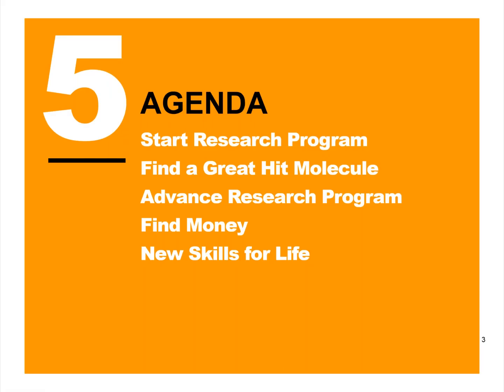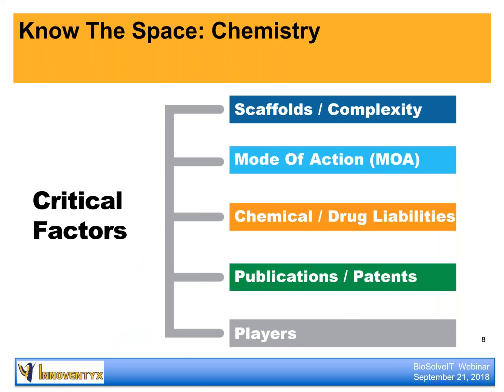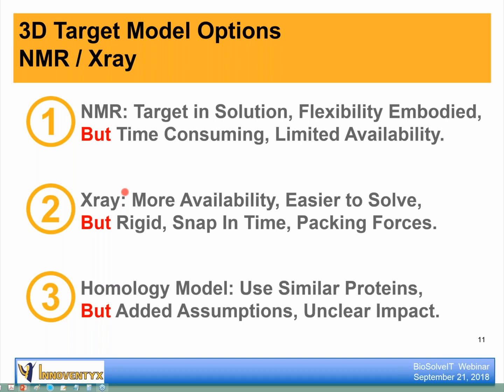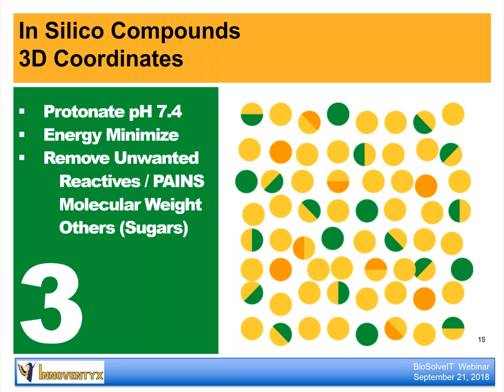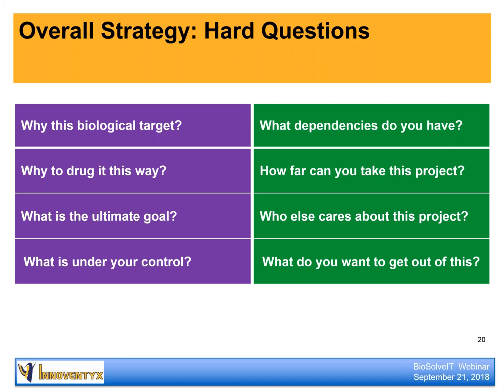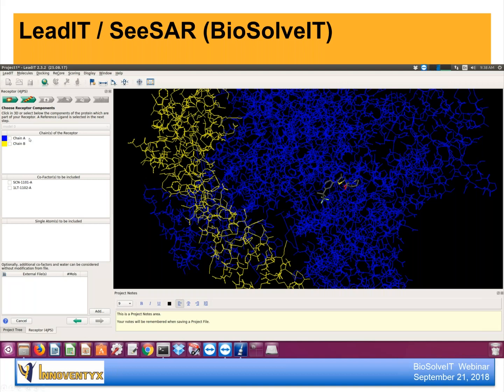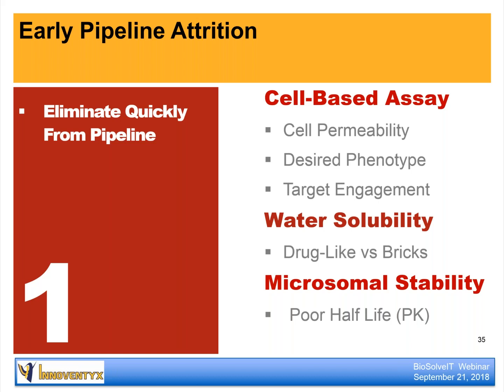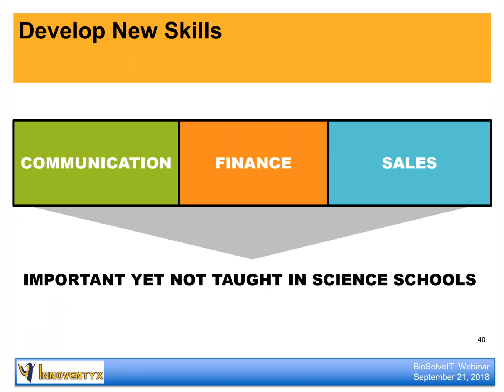webinar recording: advancing R&D with a scientific mindset and academic/business sense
How do you start a research program and advance it with the limited funds you have? This is a common problem we all face whether you are in industry or in academia. In drug discovery if you don't have a way to know what compounds you should buy/make then your chances of success are the same as buying a lottery ticket. And even if you have a promising hit/lead compound, how will you improve it? How much should you improve it? And to what end? A publication, patent filing, grant application? In this webinar Dr. Morales will cover these points, foundations to tackle obstacles and make decisions to start and advance research projects.

guest speaker: Dr. Guillermo Morales, PhD, MBA, CEO of Innoventyx